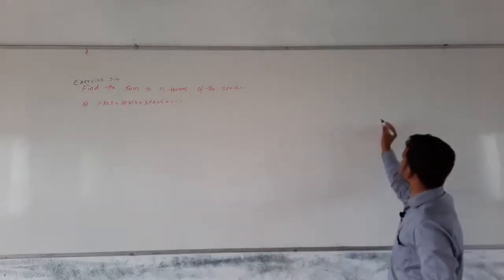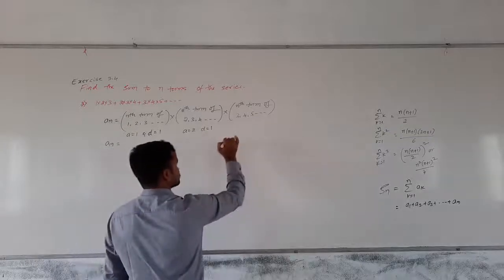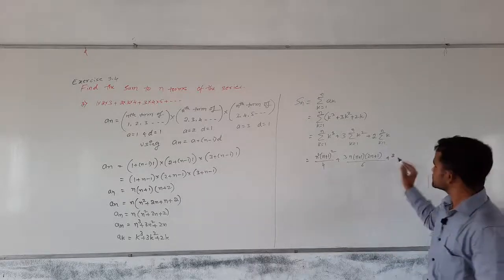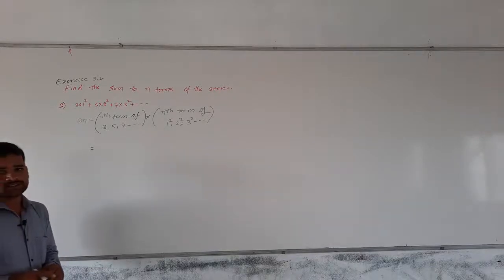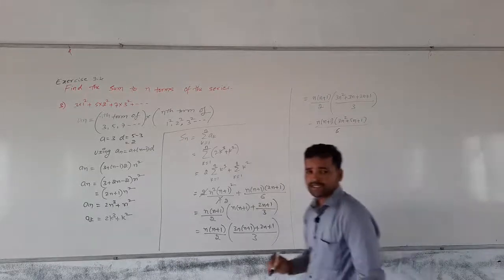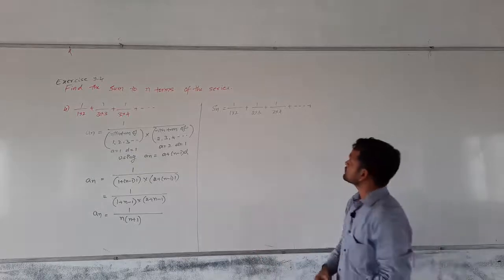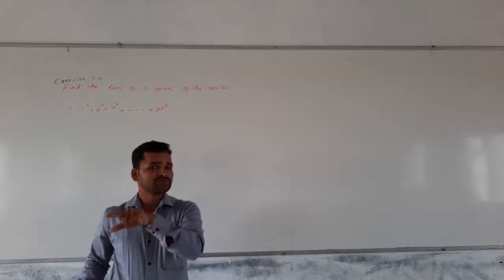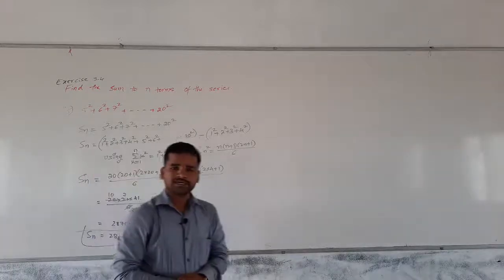Special Series part 3 by Kashinath Sir